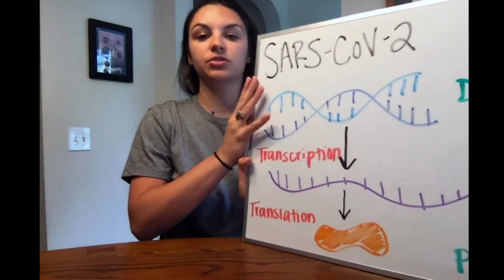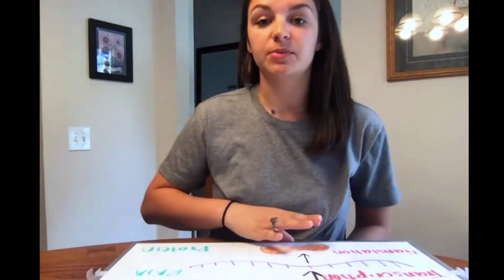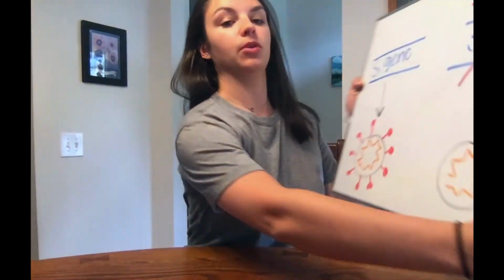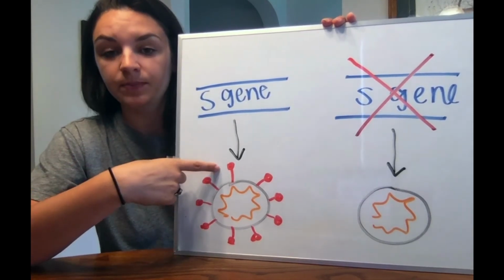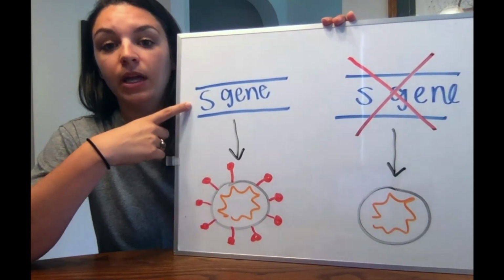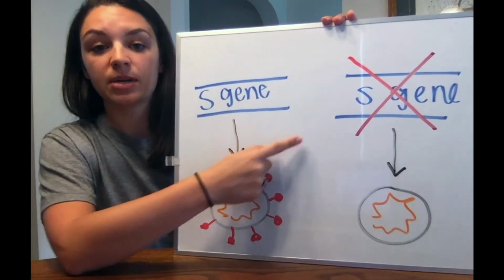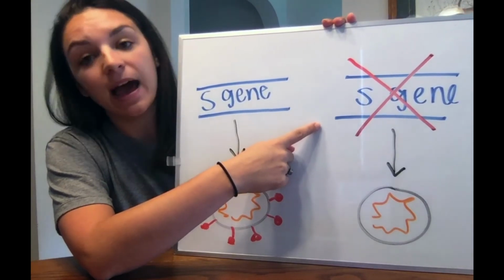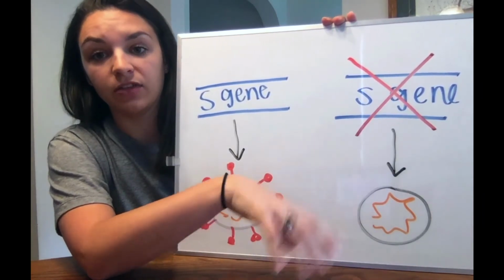Minipresentation Watkins Section 004 OptionB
GEN 4210 final project